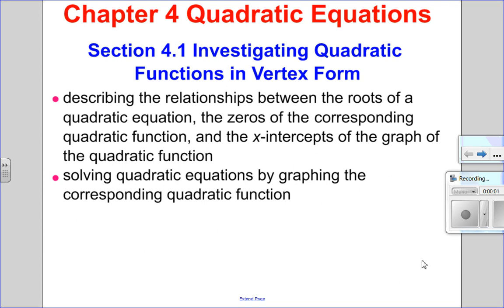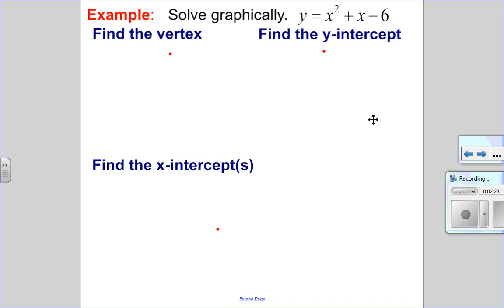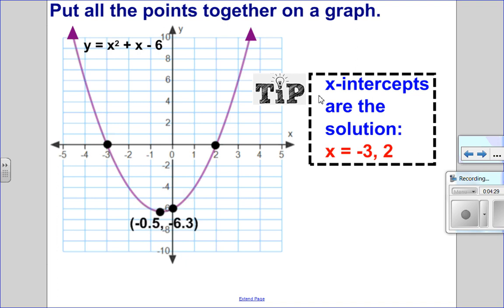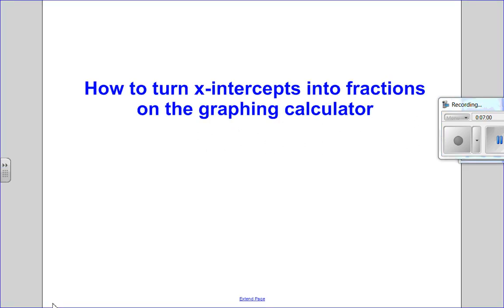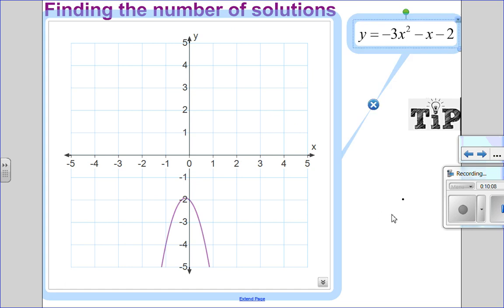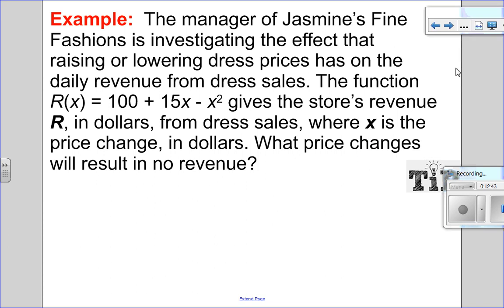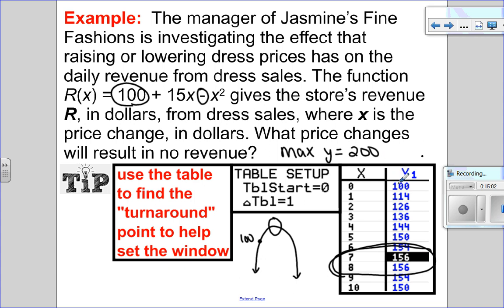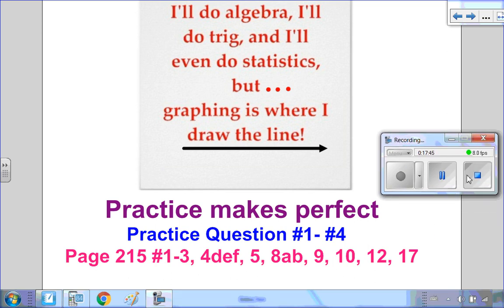Solving Quadratics Graphically (Math 20-1 Section 4.1)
Math 20-1 (Pre-Calculus 11)
Definition of a quadratic function
Steps to find x-intercepts, y-intercept and vertex graphically
Relating x-intercepts to solutions of a quadratic
Number of solutions for a quadratic